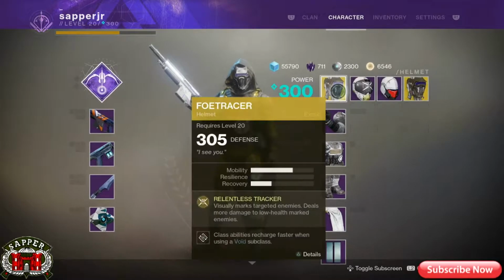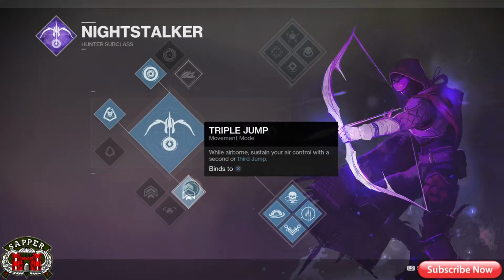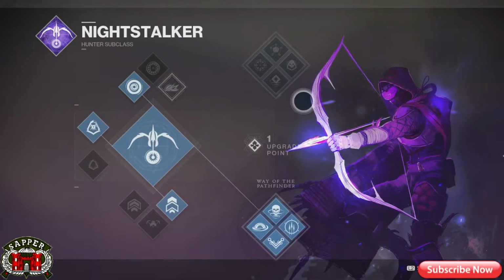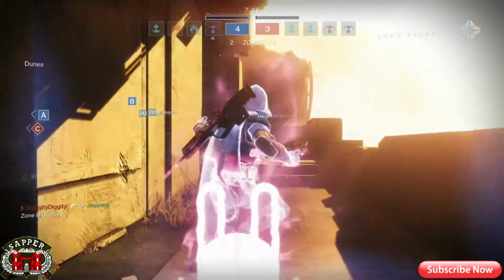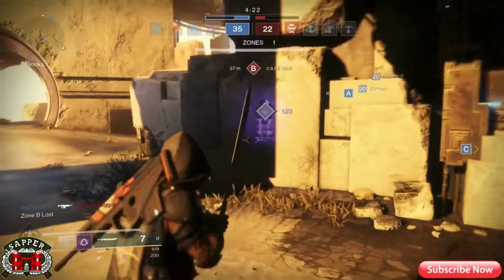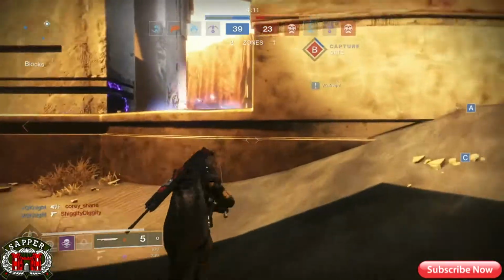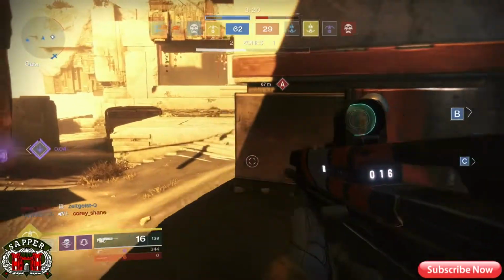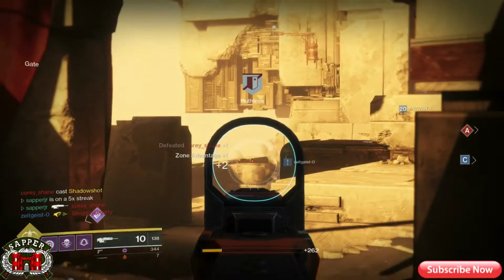Destiny 2 Nightstalker hunter guide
A guide to playing Nightstalker in crucible in Destiny 2.